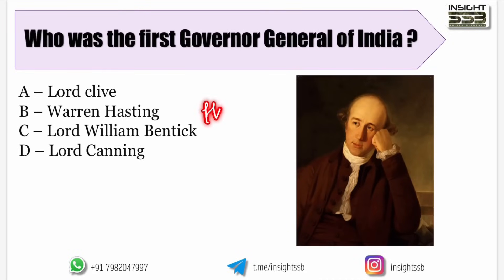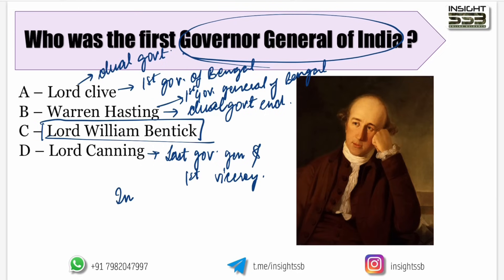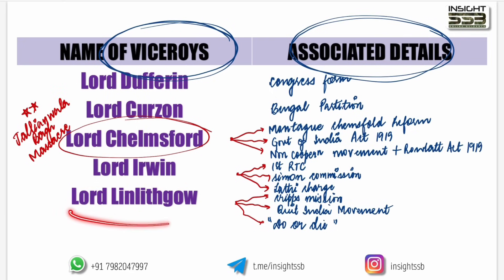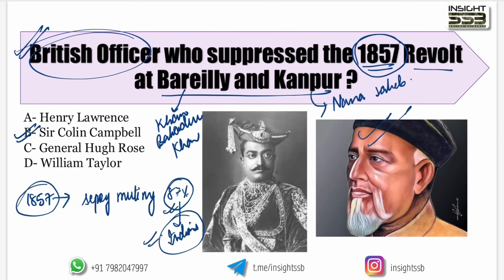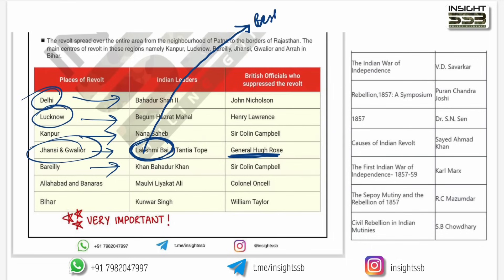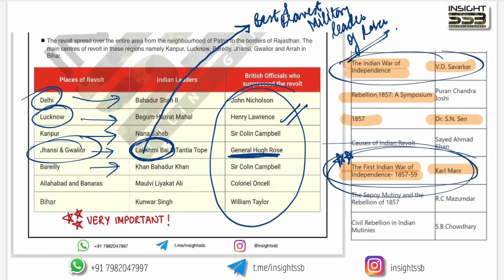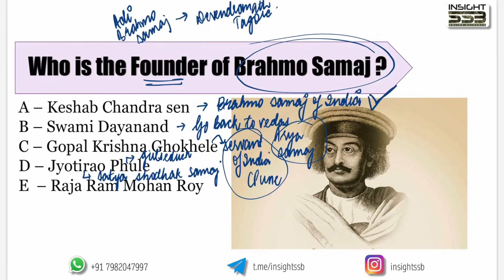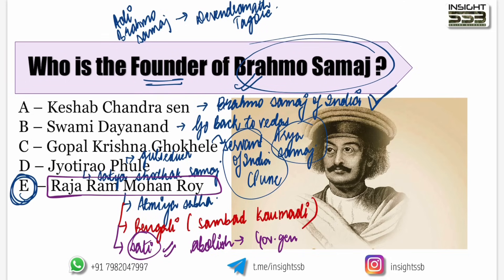All HISTORY Questions Cds 2 2024 | NDA 2 2024 Complete Cds Gk by Vaishalli Ma’am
Complete Ancient & Medieval History

For ios use org code: xvvel

We have 3 courses for SSB, namely screening in, Psychology and Interview. These are available on the app.

Join Telegram and Work Smart with INSIGHT SSB
All India Rank hamari rhegi ✅

Course for the same is available in the store section and details regarding the course is available in the description box of the course . Please go for it .